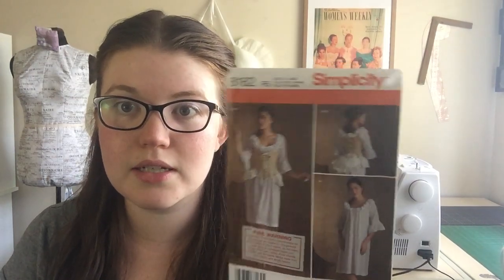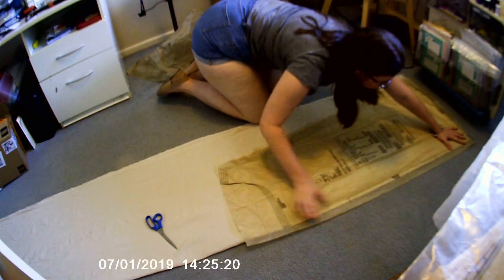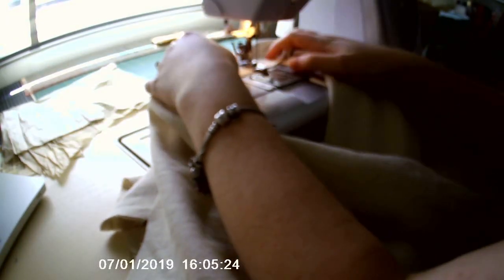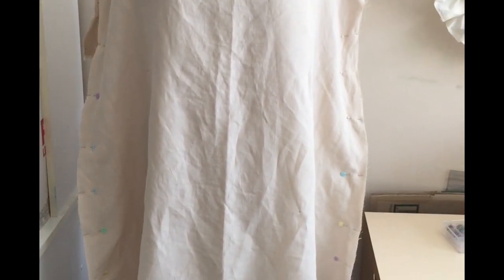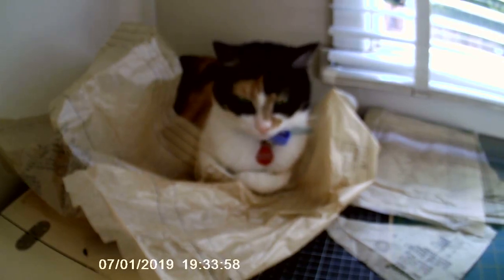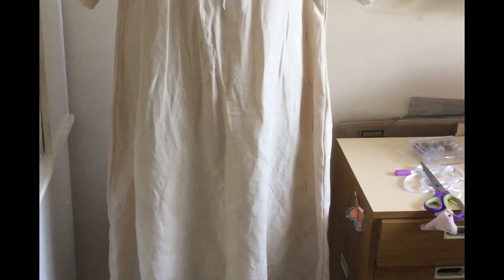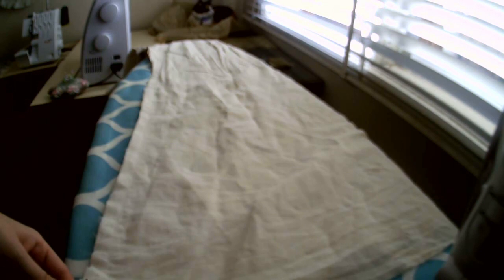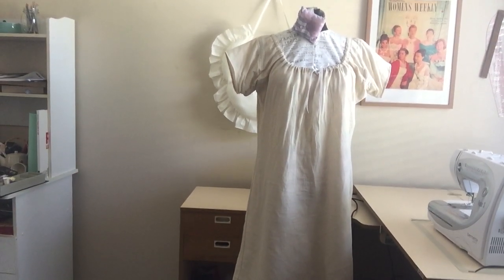Sewing a Regency Era Shift | The Regency Picnic Project - Part 1 [CC]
Welcome to One More Teaspoon's Regency Picnic Project. Join me as I sew an entire Regency-Era outfit to attend the annual Melbourne Regency Picnic at Rippon Lea Estate.

In Part 1, I sew a historically appropriate shift, which is the undergarment that was worn closest to the skin. Everything else will be layered on top of this piece.

Pattern used (with modifications): Simplicity 8162 by American Duchess

Music: Mozart's 12 Variations on 'Ah, Vous Dirai-Je, Maman!' performed by Stefano Ligoratti.